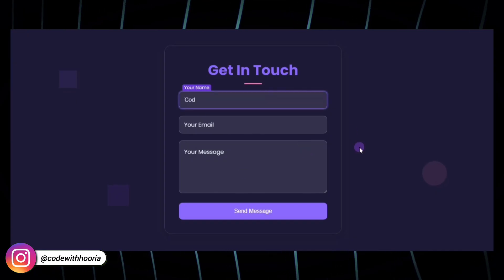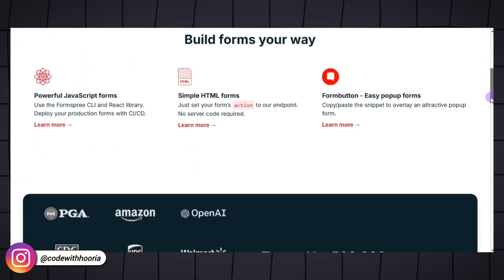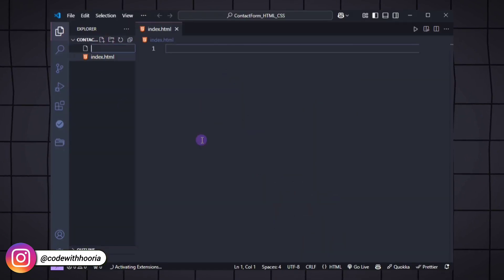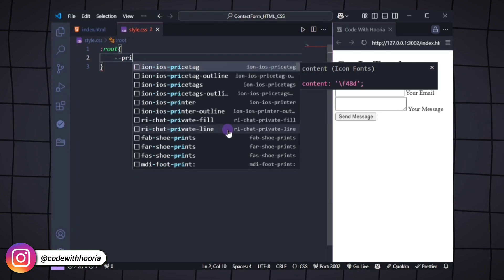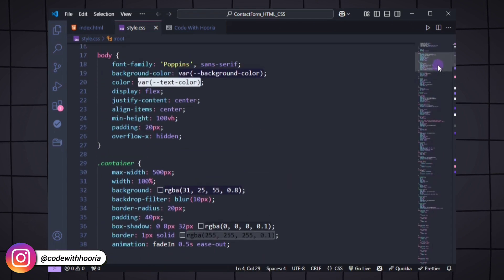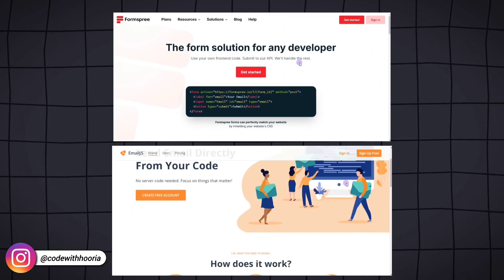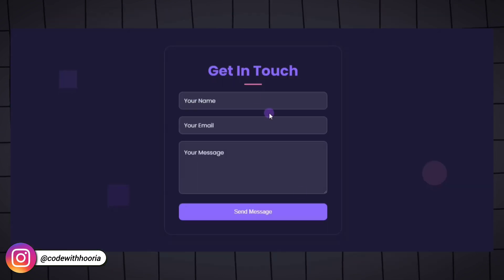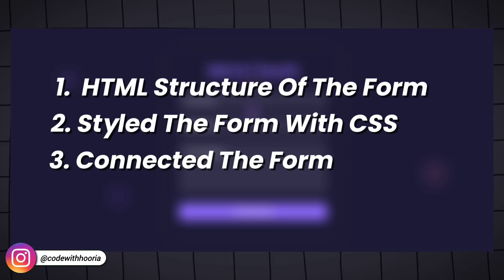Build a WORKING Contact Form in Minutes with HTML & CSS! | Send Contact Form Data to Email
Learn how to create a fully functional contact form for your website using HTML and CSS! In this step-by-step tutorial, I’ll show you how to:

• Build a professional and responsive contact form.
• Send contact form data directly to your email.
• Make your form work seamlessly with an email service.

This video is perfect for beginners and anyone interested in web design or web development. By the end of this tutorial, you’ll have a working contact form ready to use on your website.